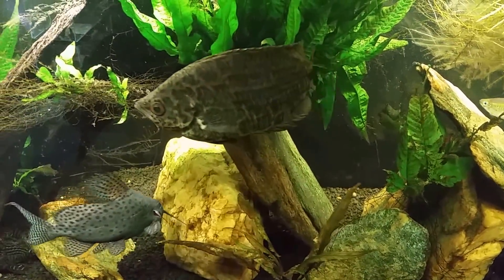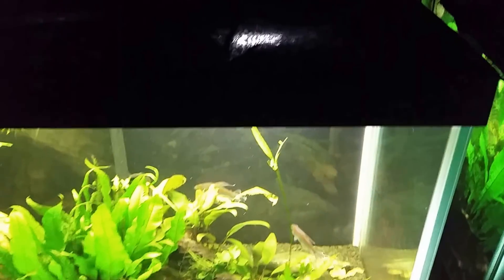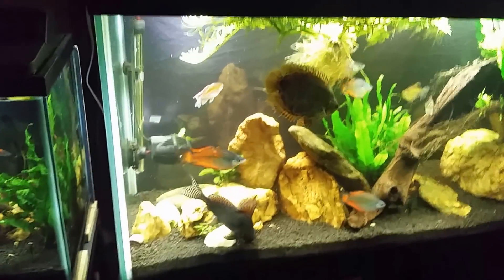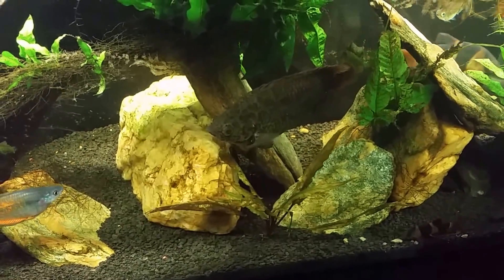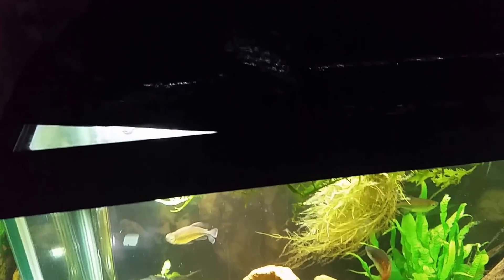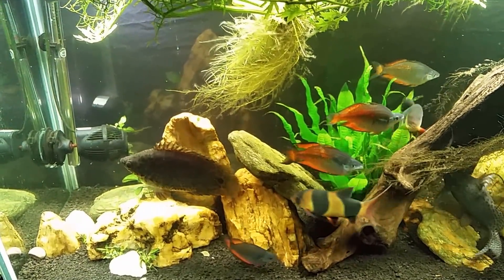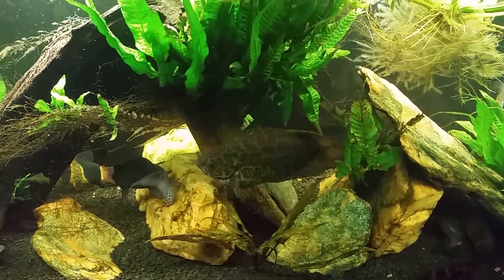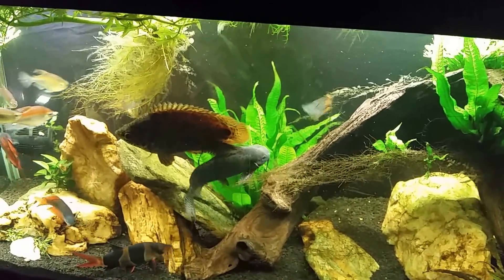New Plants w/ A Chat About LEDs and Color Temperature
TIWIN A19 E26 LED Bulbs
I put some new plants in my 125 gallon tank, and I think the LEDs I put on here recently will work out fine as grow lights for my planted tank. They have a 5000K color temp..